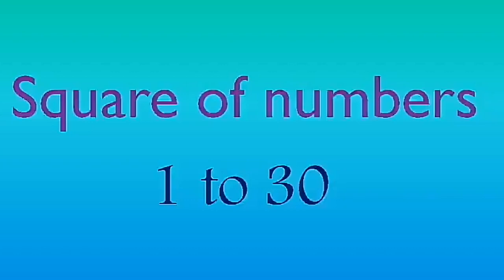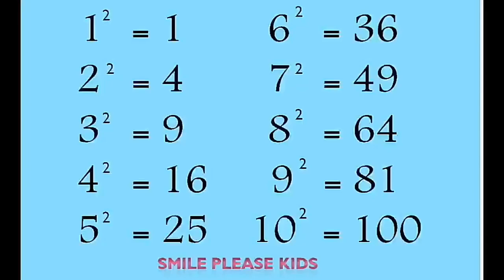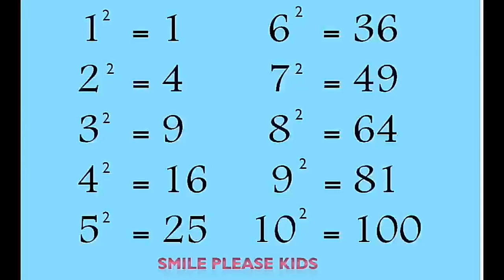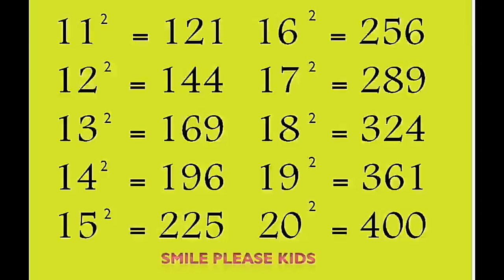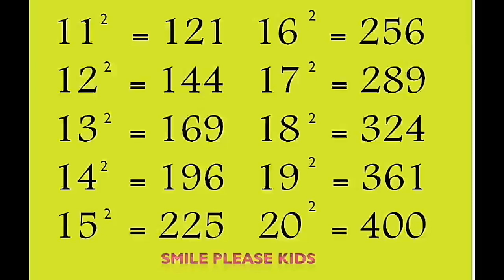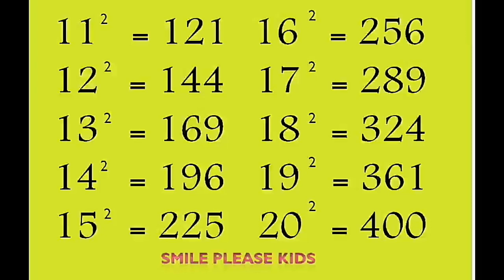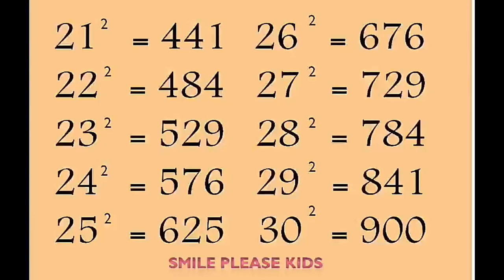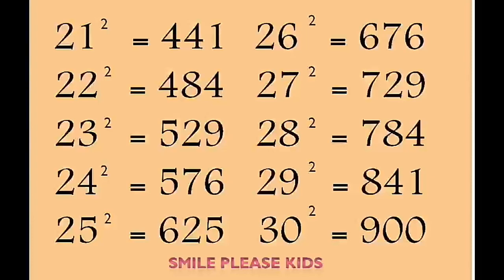Square of numbers from 1 to 30 by Smile Please World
Square of numbers